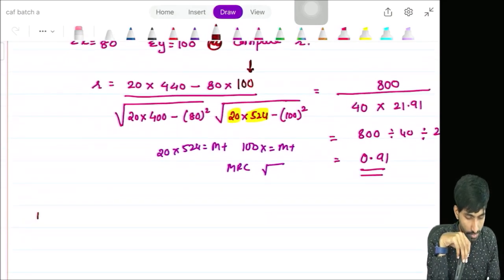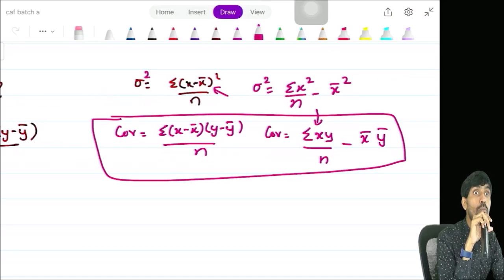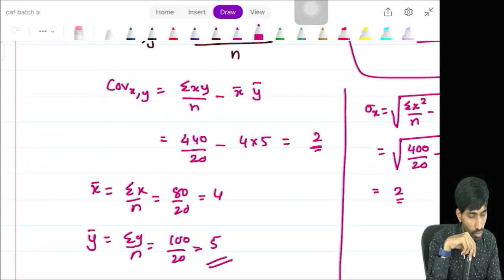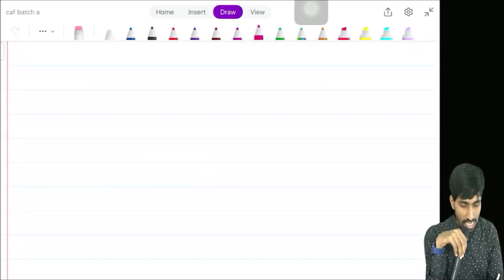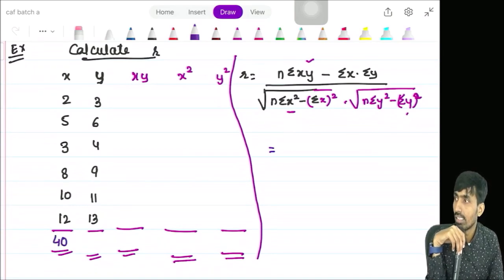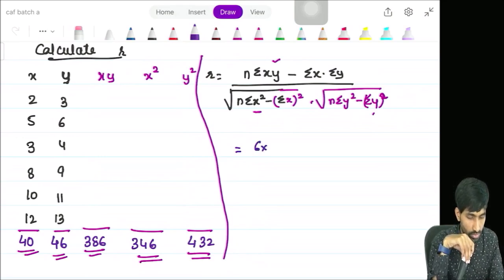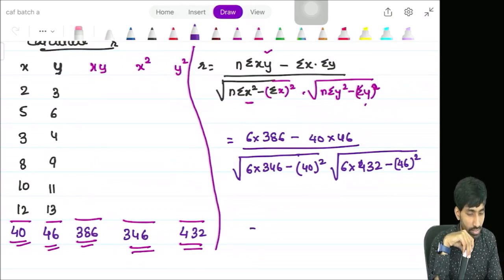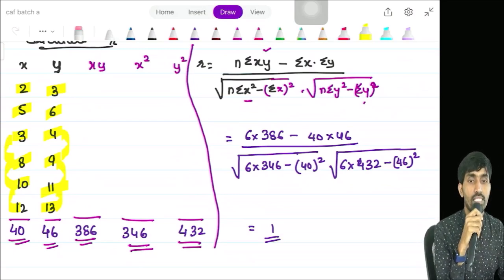Unlocking the Potential: Dive into CA Statistics Correlation and Regression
🔍 Dive deep into the world of Correlation and Regression with our comprehensive guide tailored for CA Foundation students! 📊 Whether you're just starting your CA journey or looking to enhance your understanding, this video is your key to mastering these essential statistical concepts.

📈 What You'll Learn:

🔄 Understanding the basics of Correlation and Regression.
📊 Interpreting correlation coefficients and regression slopes.
📉 Applying these concepts in financial analysis and decision-making.
🎓 Who Can Benefit:
Perfect for CA Foundation students seeking clarity on correlation and regression or anyone wanting to sharpen their statistical analysis skills. This content is designed to simplify complex concepts and provide a solid foundation for your future studies.

🖥️ Why Watch This Video:
Our expert instructors break down the intricacies of correlation and regression, making it easy to grasp even for those new to the subject. The video combines theory with practical examples, ensuring a well-rounded learning experience.
📚 Resources Mentioned:
Access additional resources, practice problems, and study materials related to correlation and regression on our website. Stay ahead in your CA Foundation studies with supplementary materials designed to reinforce your understanding.

Don't miss out on future tutorials, tips, and insights!

For details about Maths lectures :-

Do check the following:-
Chapter 1 Statistical description of Data

Chapter 2 Measures of Central Tendency & dispersion Part 1

Chapter 2 Measures of Central Tendency & dispersion Part 2

Unlock the doors to success in your CA Foundation journey by mastering correlation and regression.